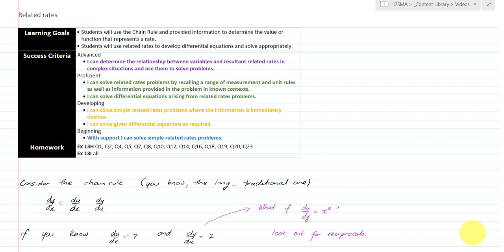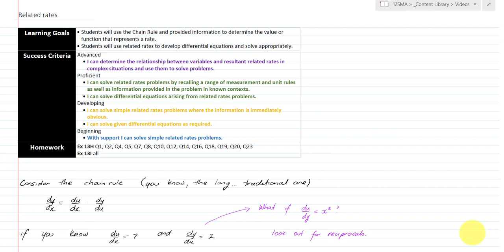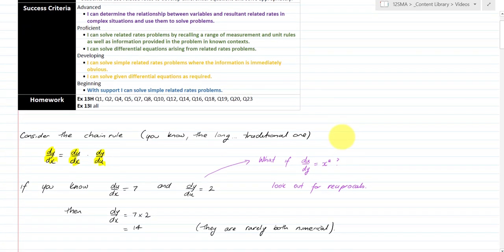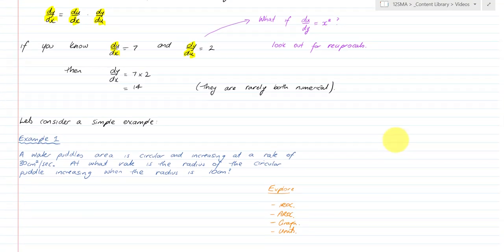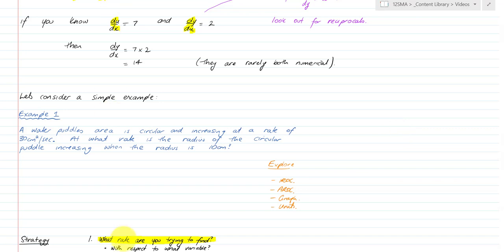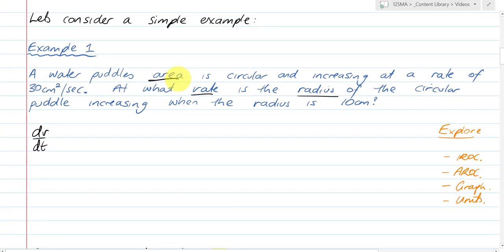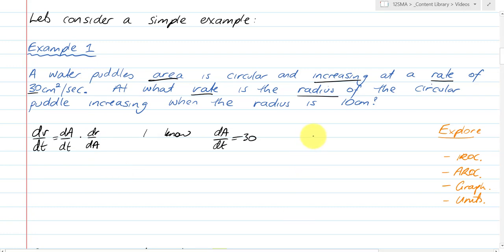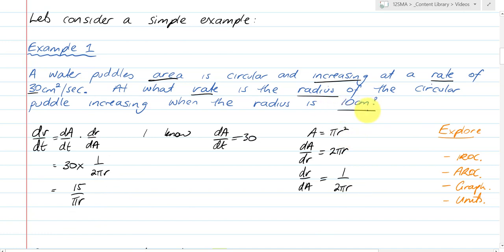Specialist Mathematics - U4T2 - Differential equations Video 12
in this video we begin exploring the concept of related rates to find differential equations